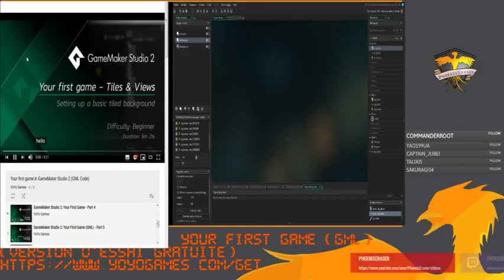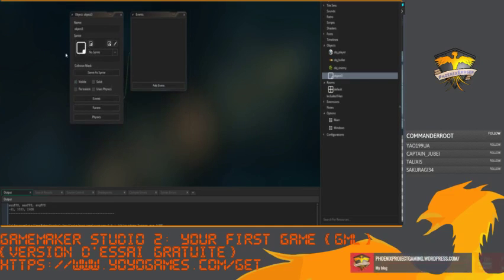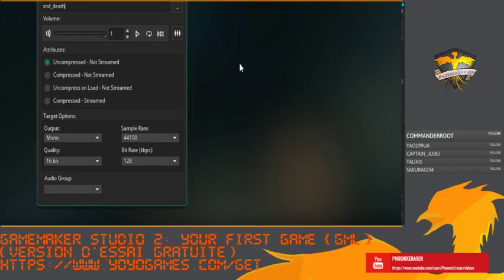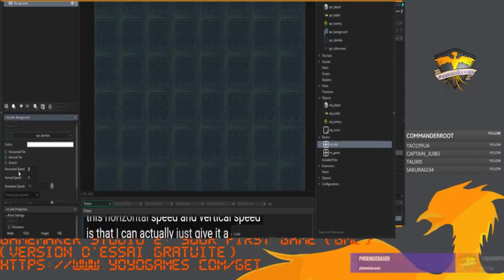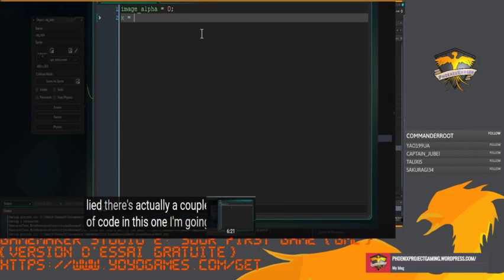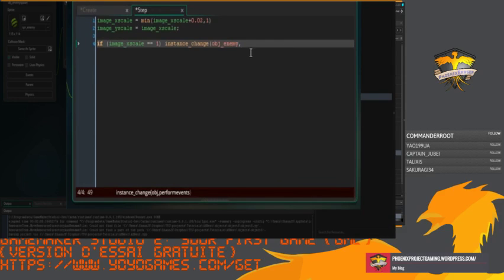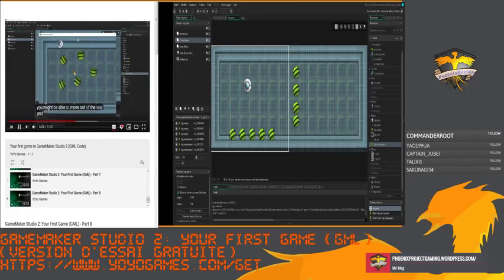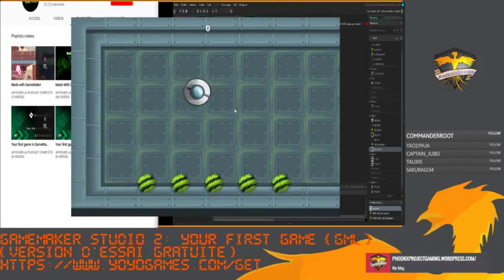GameMaker Studio 2 découverte (suite)